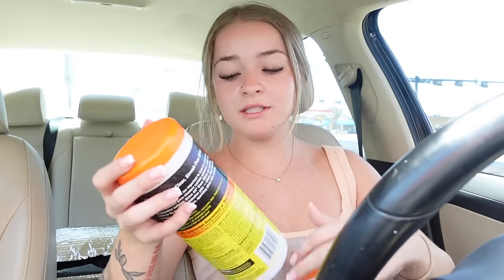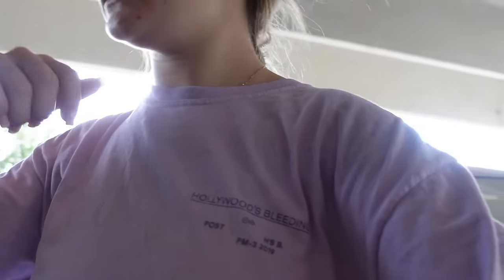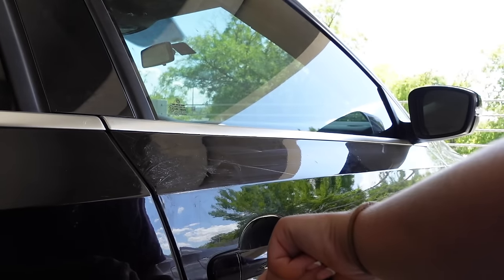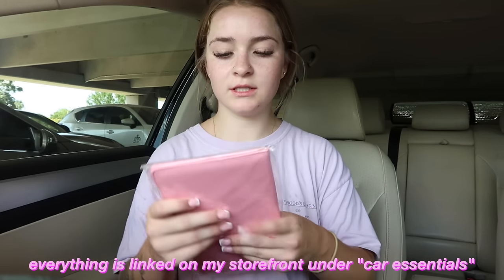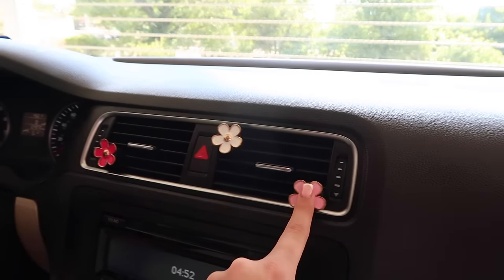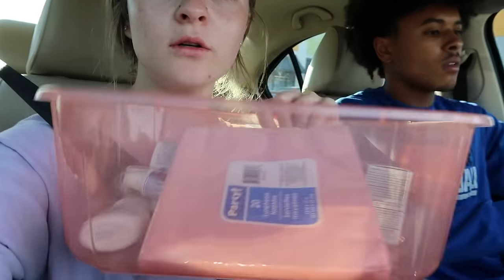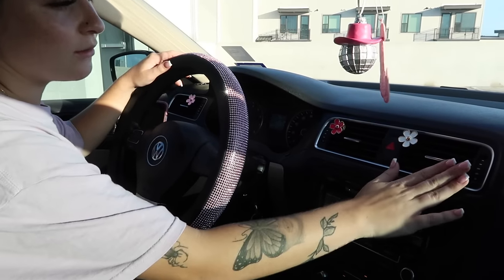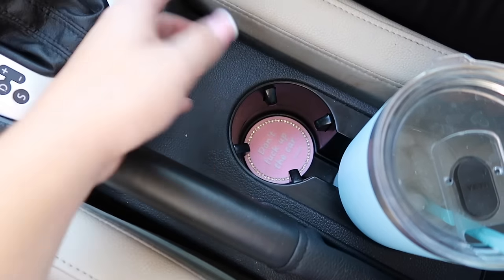DEEP CLEAN & DECORATE MY CAR WITH ME! | *24hr car transformation*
“you were given this life because you were strong enough to live it” 🦋

(all my platforms are linked here)

🧘🏼‍♀️ABOUT ME🧘🏼‍♀️
name: savannah
age: 20
birthday: jan. 24, 2002
fav color: black or pink
height: 5’1”
film & edit: sony zv1 & final cut pro
from: dallas, texas